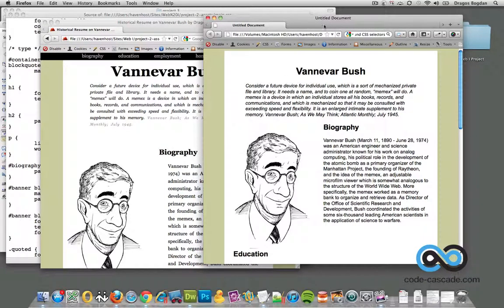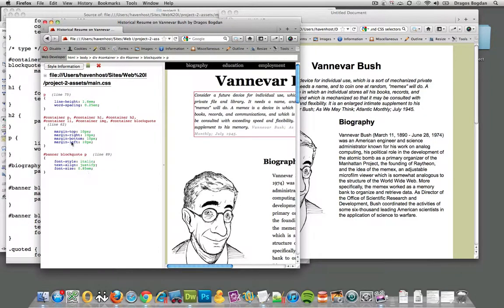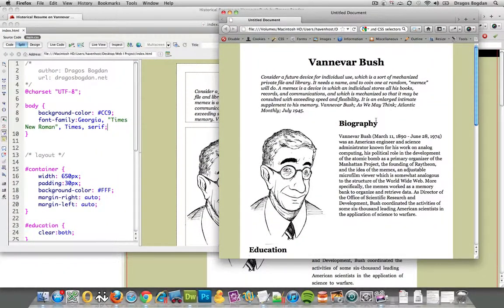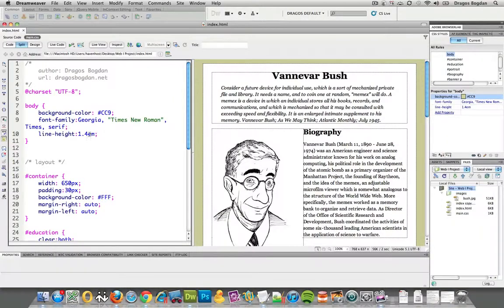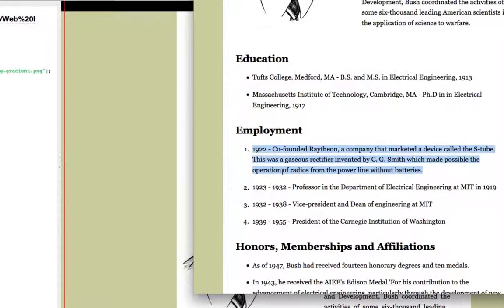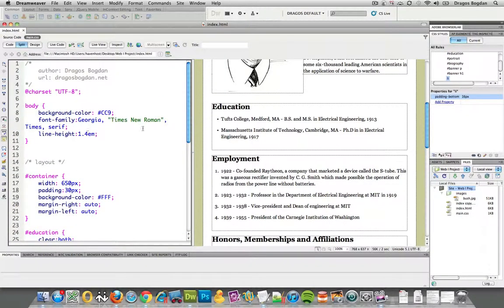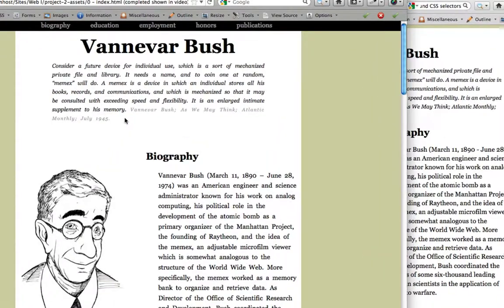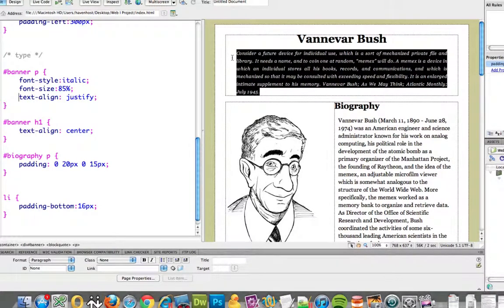(26/35) Web Typography - Styling the Text for Readability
Using the principles of good typographic design, in this video you will see how to increase the readability of your site.